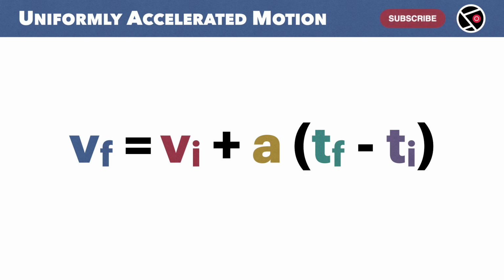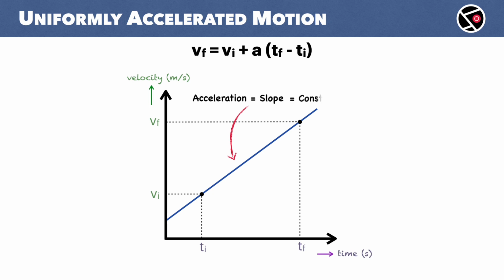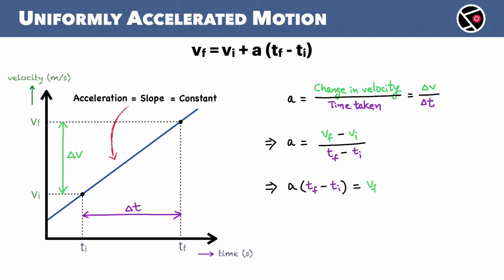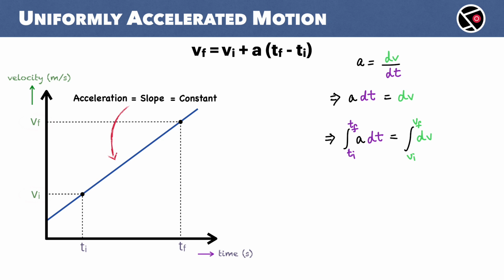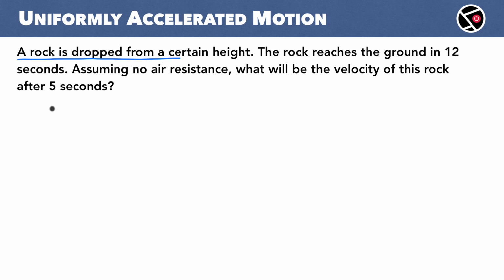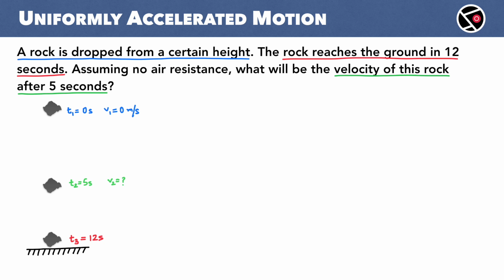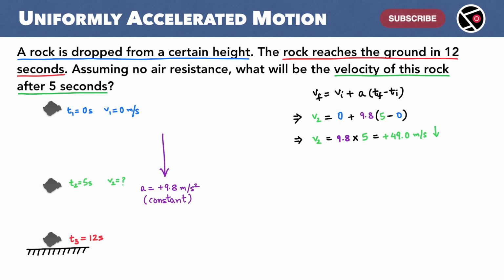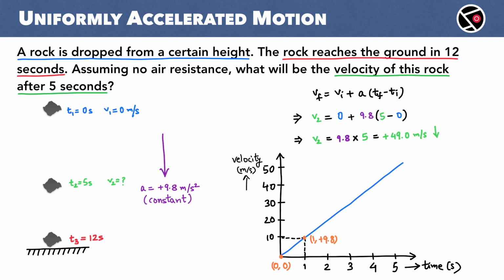vf = vi + aΔt | v = u + at | Equation of Motion | Graphical | Calculus | Class 11 Physics NCERT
In this lesson, we derive one of the fundamental equations of motion:

vf = vi + aΔt

This equation is also written in commonly used NCERT/CBSE notation as:
 • v = v0 + at

Lesson Timeline:
00:00 Introduction
00:33 Graphical Method
02:23 Calculus Method
03:37 Practice Question

Key Concepts Covered:
 • Equations of Motion derivation
 • Relationship between initial and final velocity
 • Understanding time intervals in motion